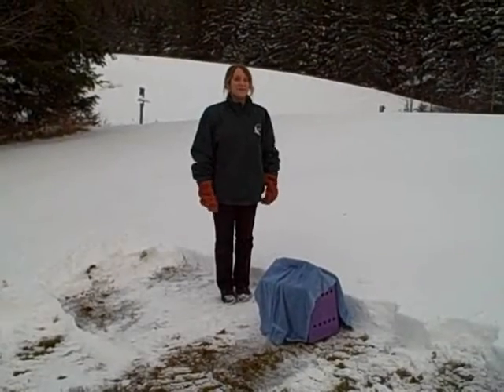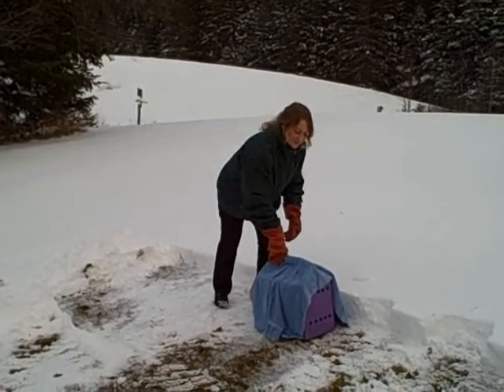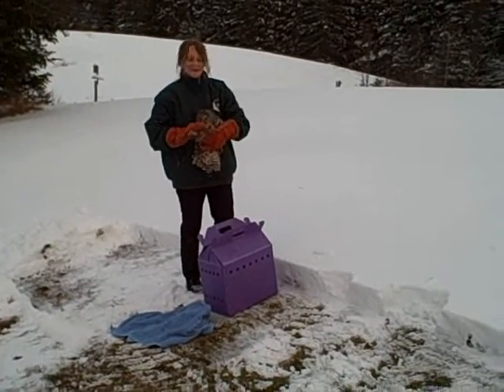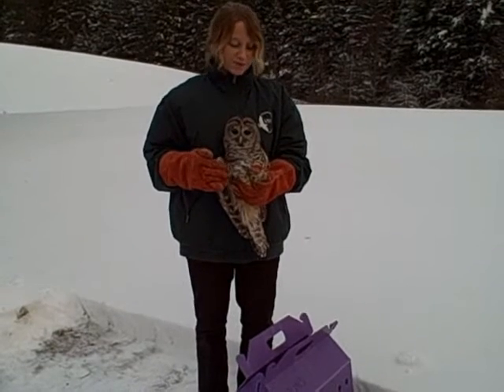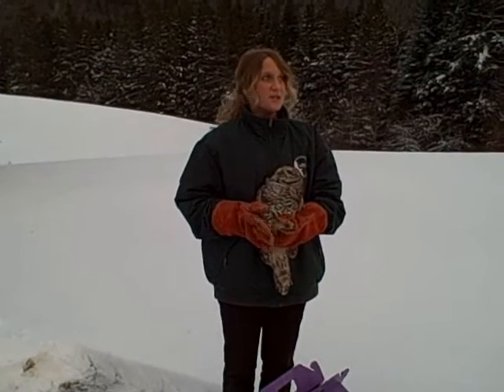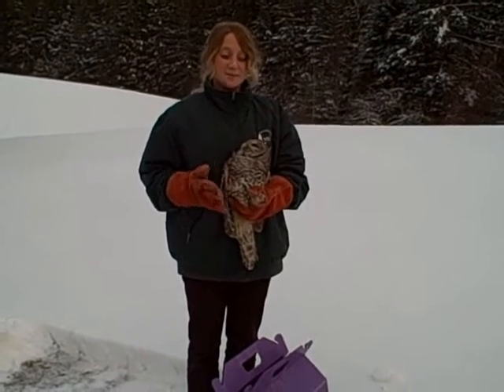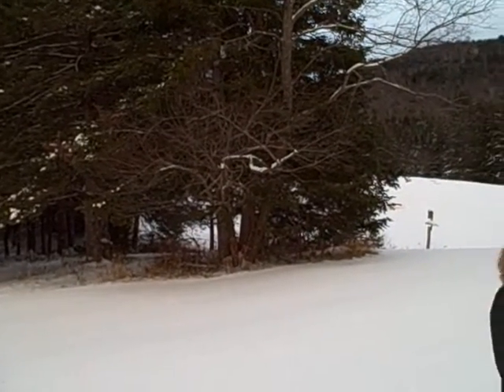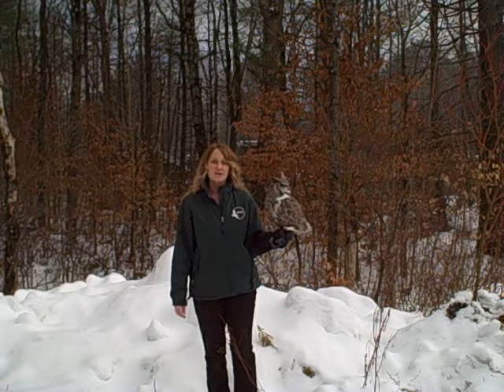Barred Owl Back into the Wild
This barred owl was injured when struck by a car. The owl was brought to the Vermont Institute of Natural Science (VINS) in Quechee, VT, where he received the proper medical treatment from trained staff. In this video, Meghan Oliver of VINS releases the owl back into the wild.